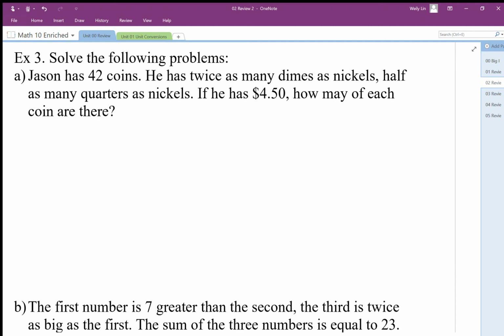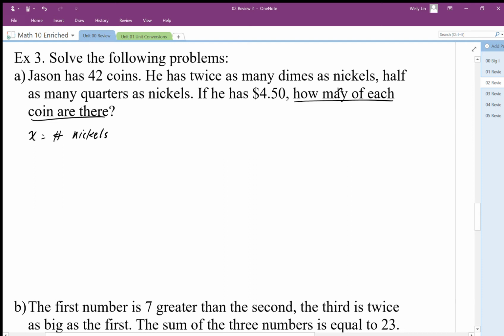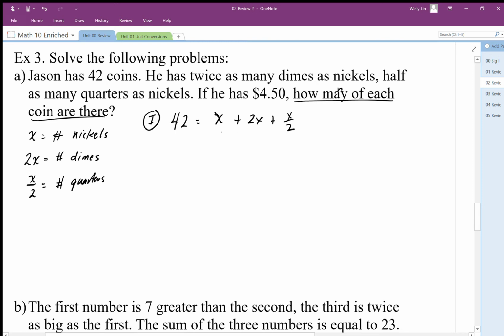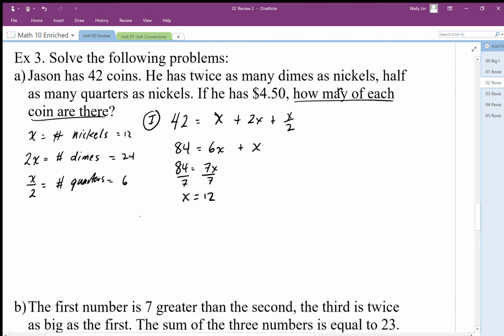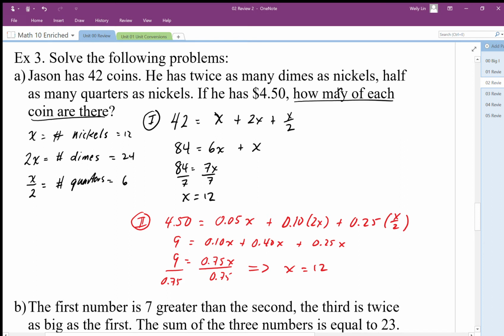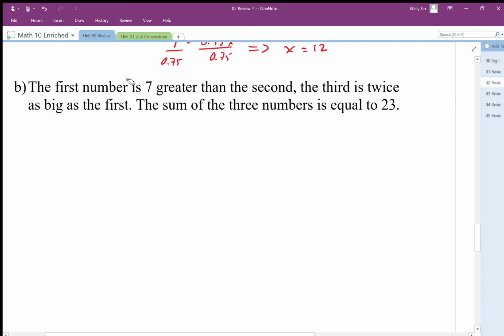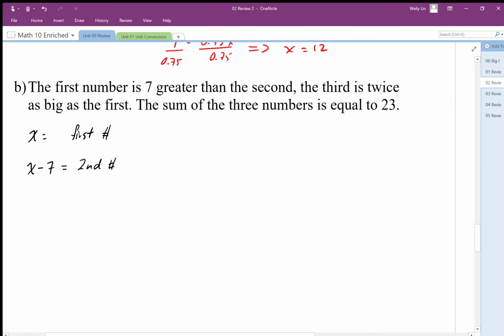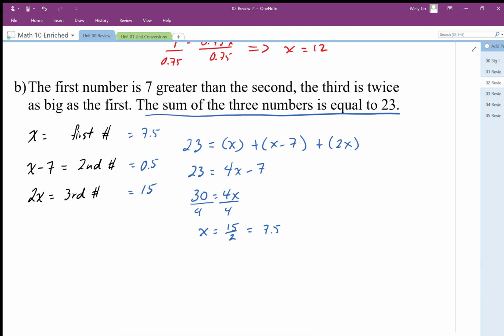02 Math 9 Review 2 Part4